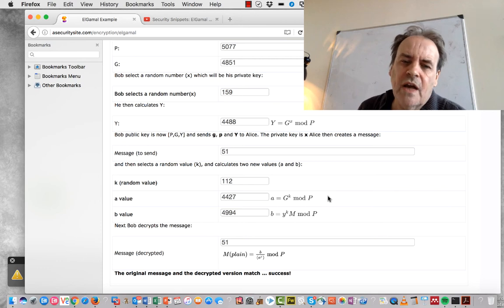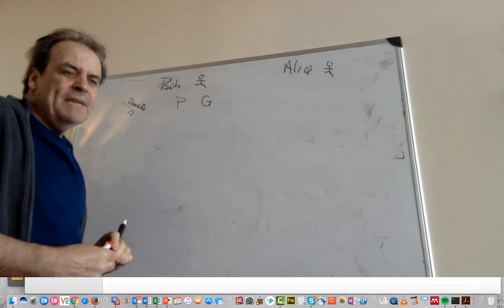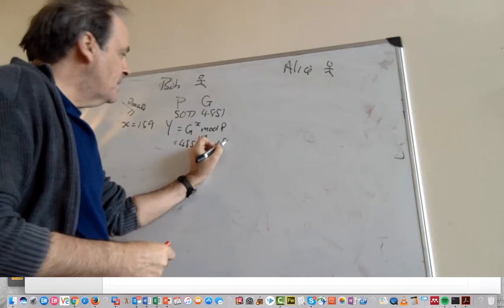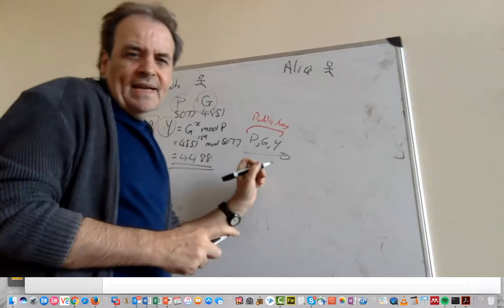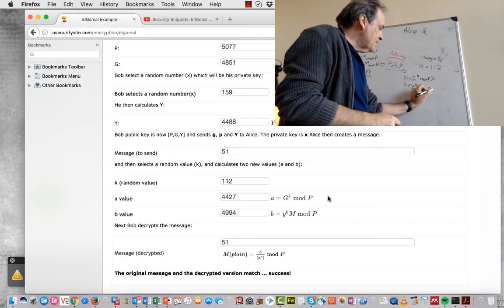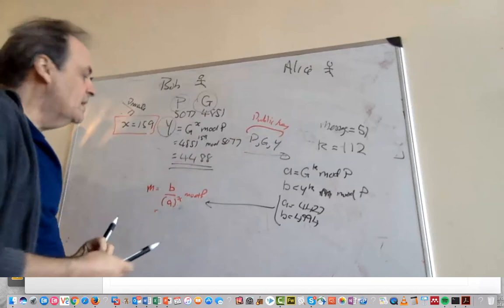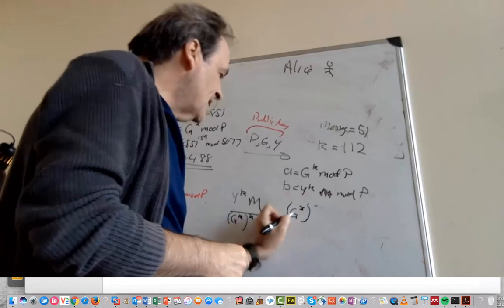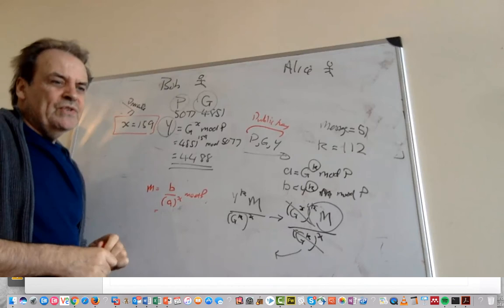Introduction to ElGamal Public Key Encryption